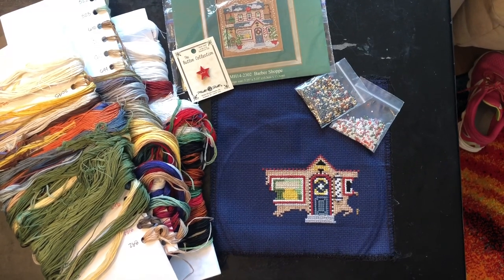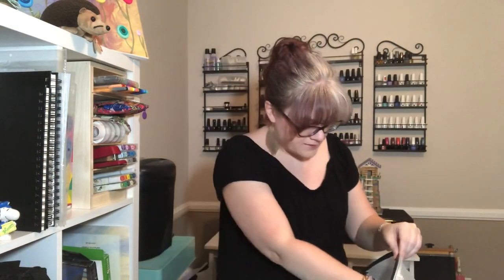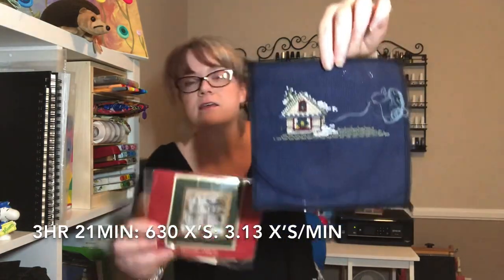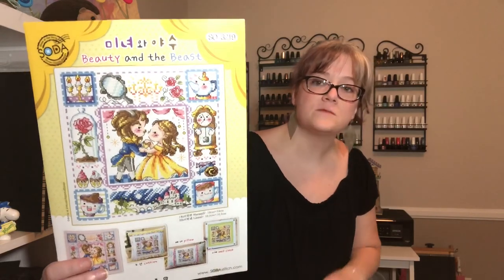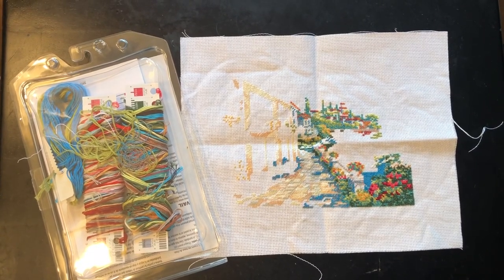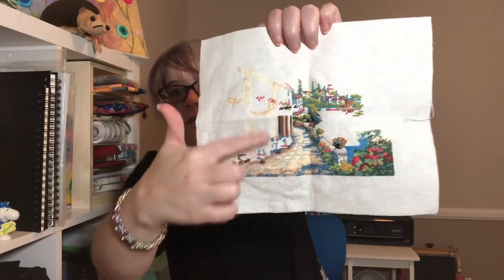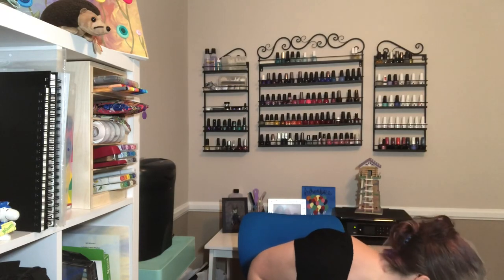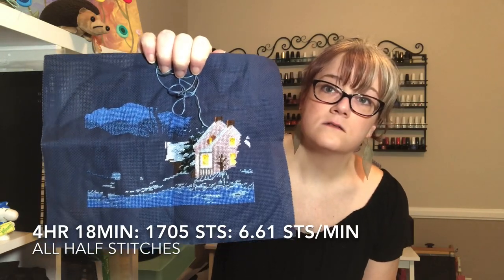FlossTube S3:E5 ~ Stitch Maynia in May 2020 and a Barber Shoppe Finish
Stitch Maynia for the second time in 2020! Also, 12MonthTownSAL finish from April which is the Mill Hill Buttons and Beads Christmas Cillage Barber Shoppe.